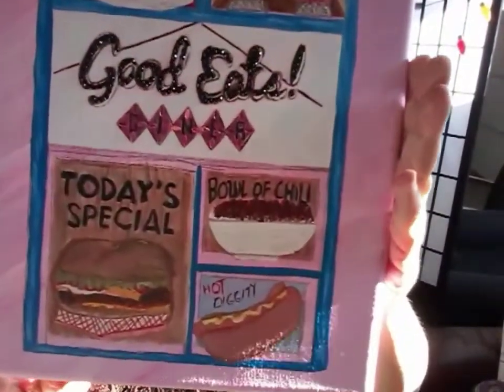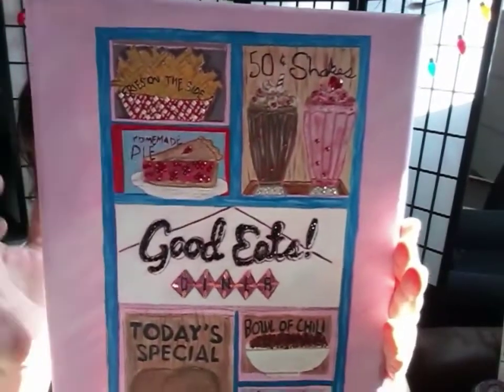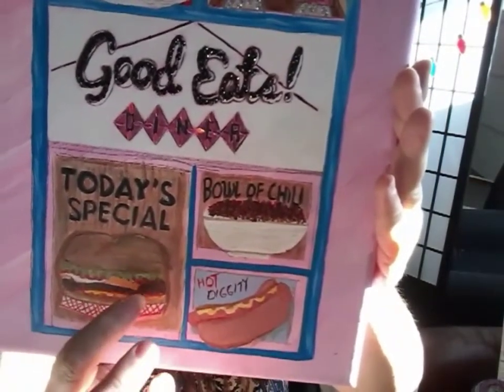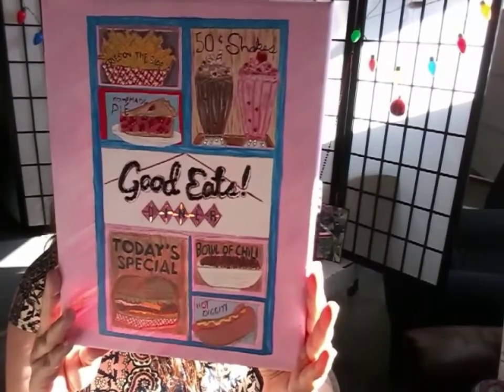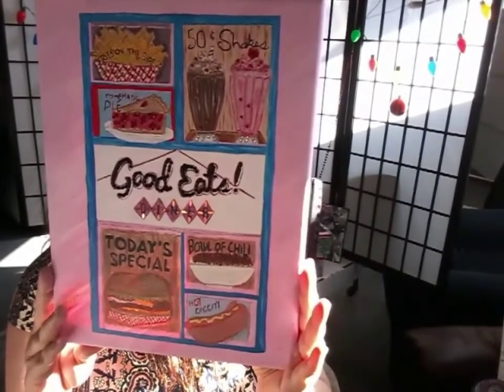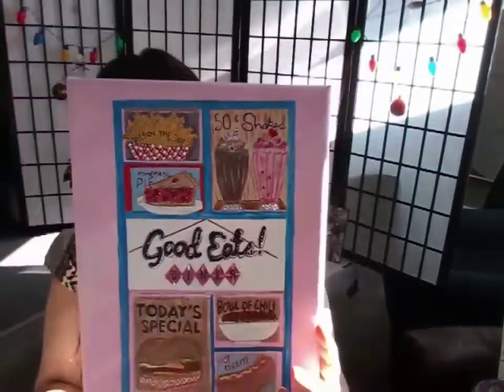Acrylic Painting with Diamond Painting Special drills---50s Menus board Update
Showing you what it is looking like and Wishing you all a Wonderful Thanksgiving Holiday